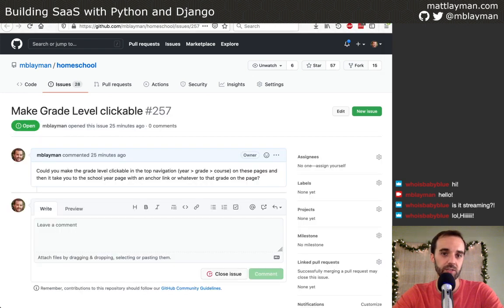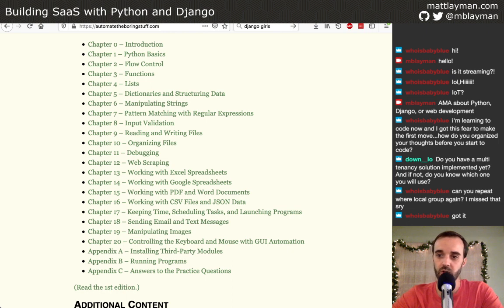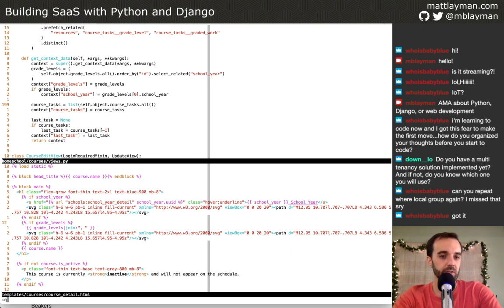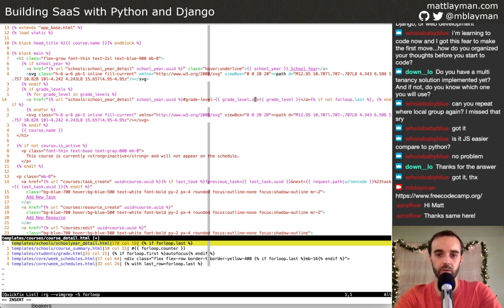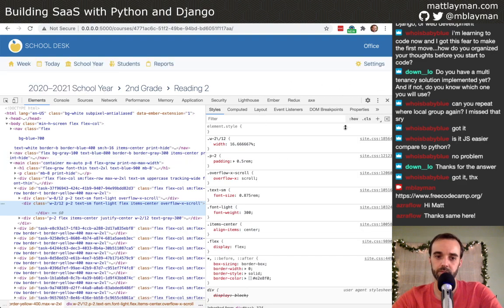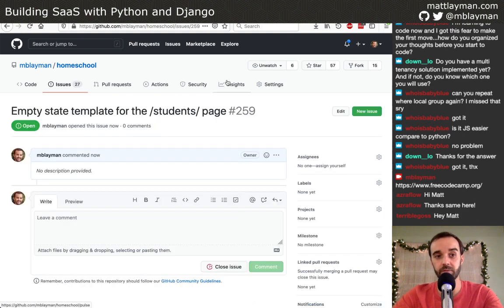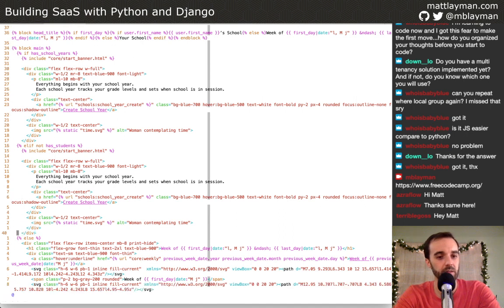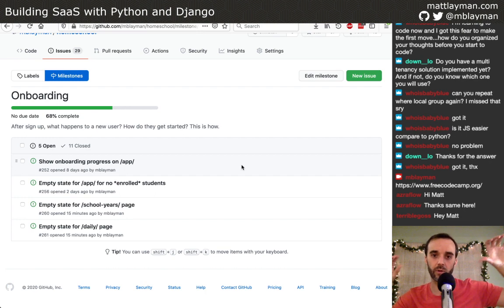Customer Feedback - Building SaaS with Python and Django #82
In this episode, I worked on feedback from my primary customer. We fixed a couple of issues that she reported, then moved on to more of the onboarding flow.